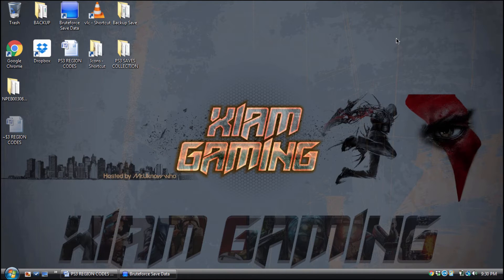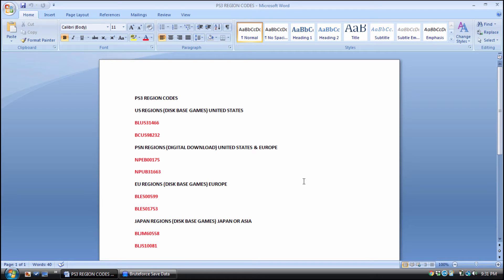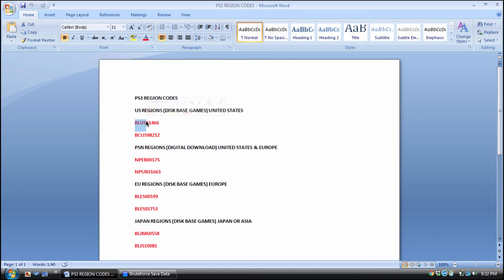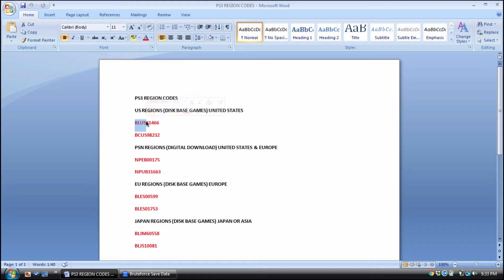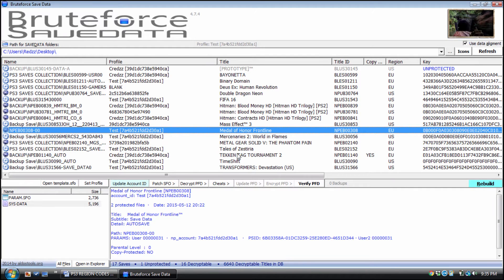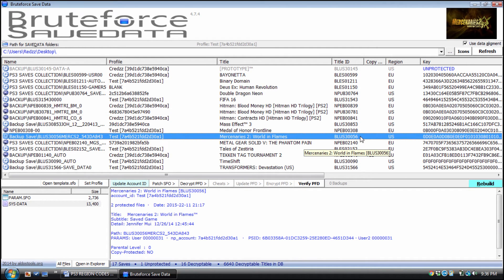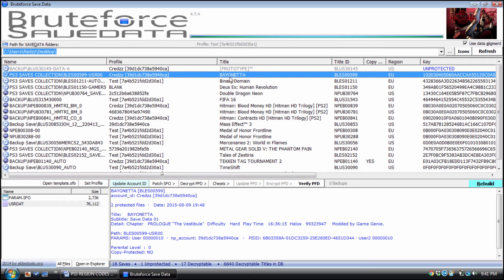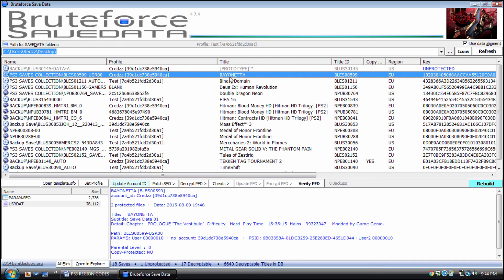[PS3] BruteForce Savedata 4.7.4 Tutorial (How to Change Region Codes/Title ID)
Here is my tutorial on how to change Region Codes & Title ID using BruteForce Savedata 4.7.4 for PS3.

NOTE: This is the Latest and FINAL VERSION of BruteForce Savedata.

PSN: Keep_Quiet_Test